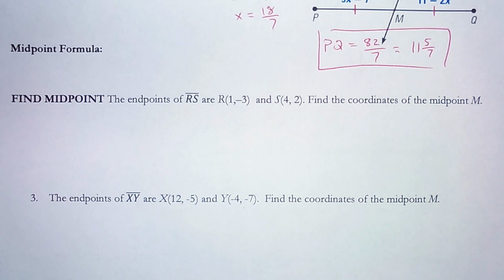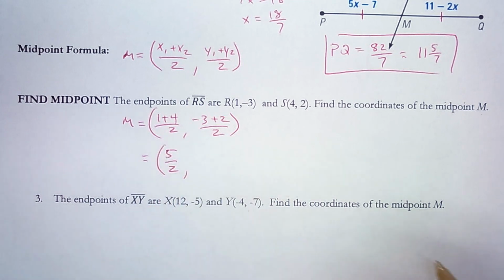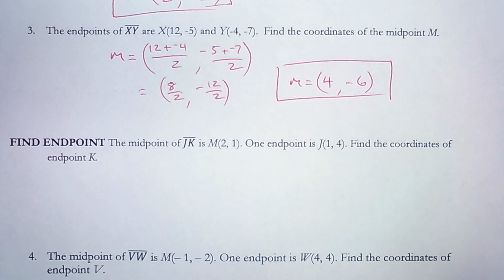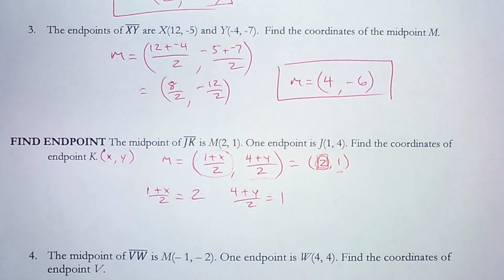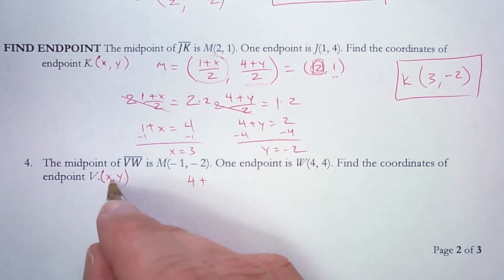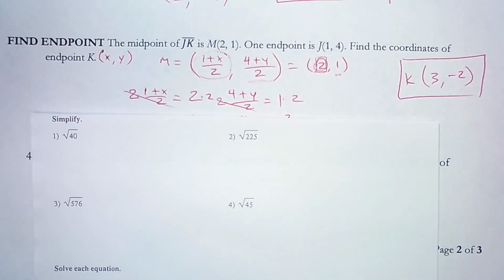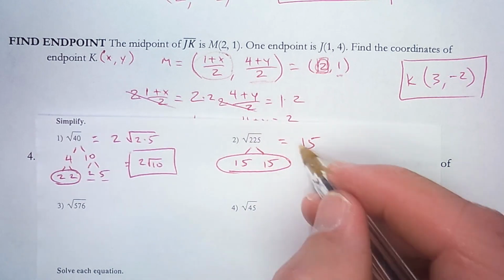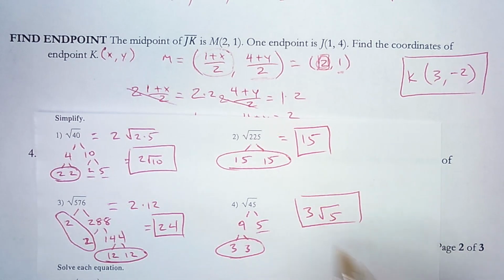Using the Midpoint Formula (Geometry 1.3a pt 2)